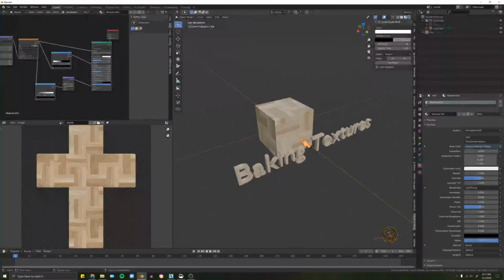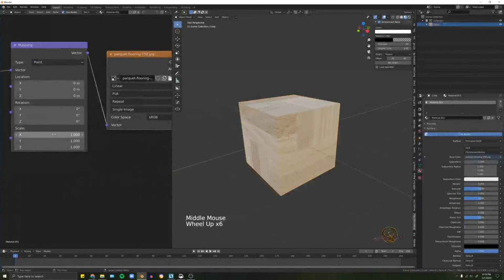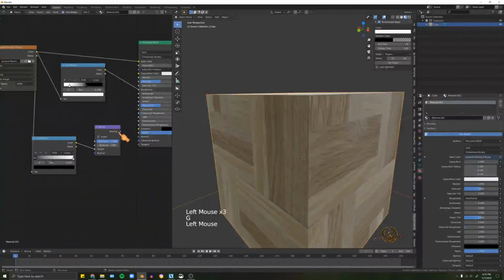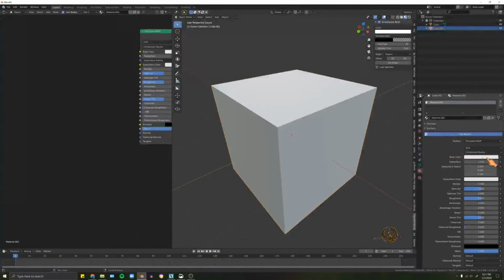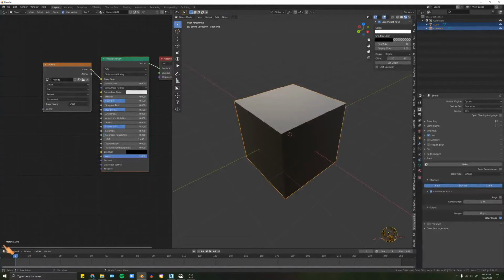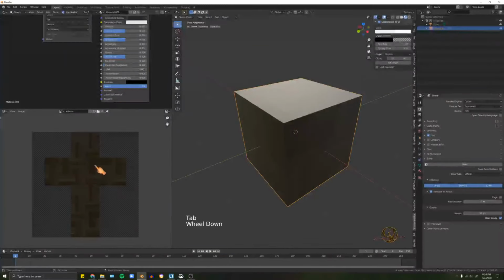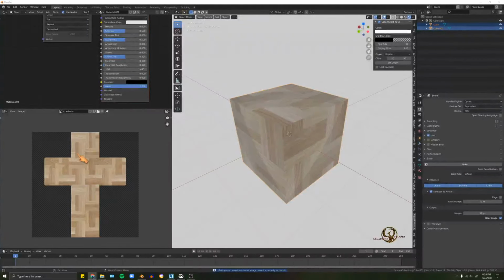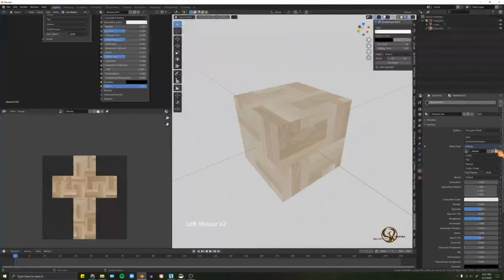How to bake textures in Blender